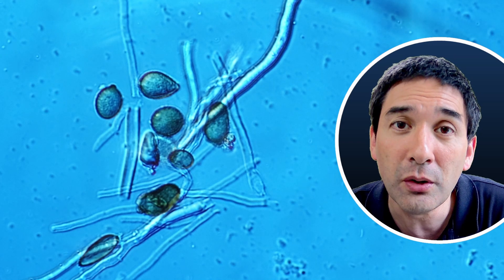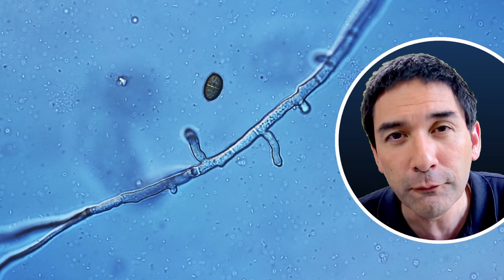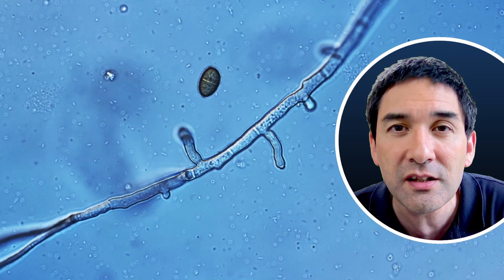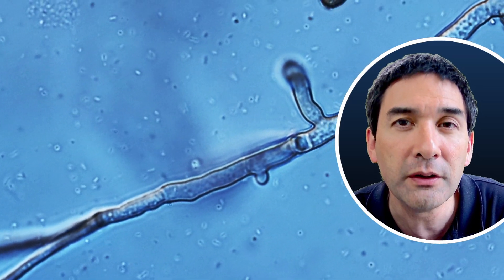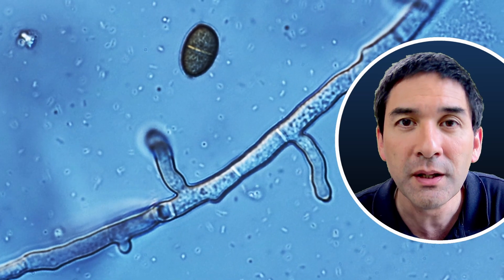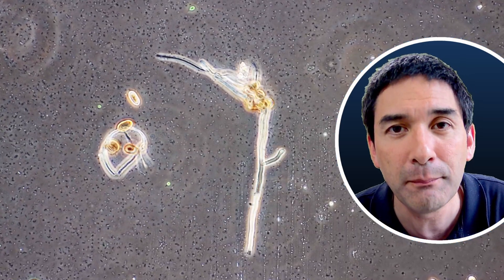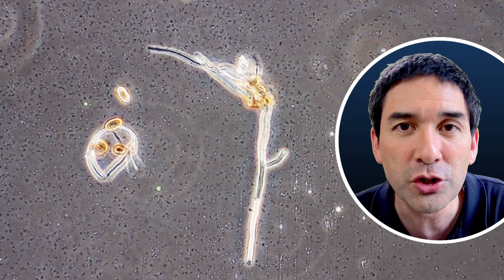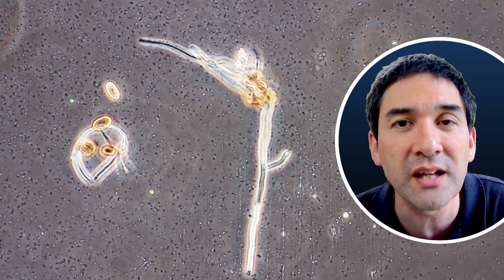BAD CUCUMBER under the microscope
In this video, we're taking a closer look at something you might have encountered in your kitchen - that fluff on foods. You might have thought it was just mold, but there's more to it than meets the eye. The white fluff consists not only of mold but also harbors a multitude of bacteria.

SW150 (introductory microscope)
Slides, Cover Glasses